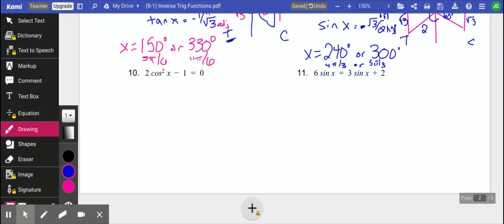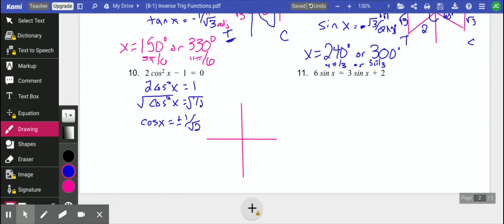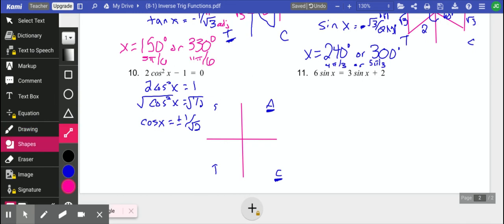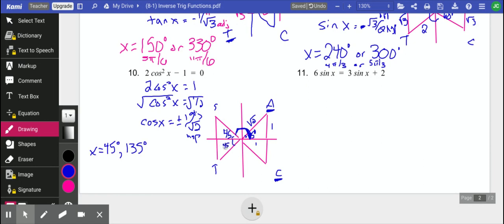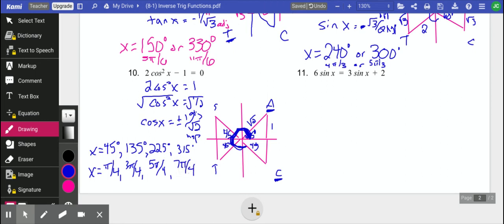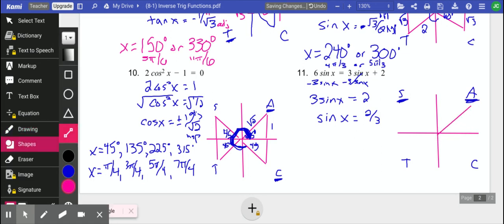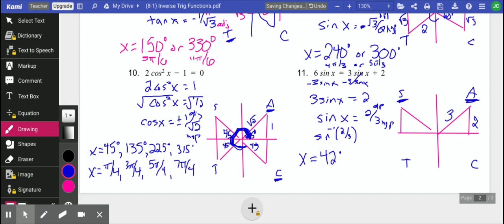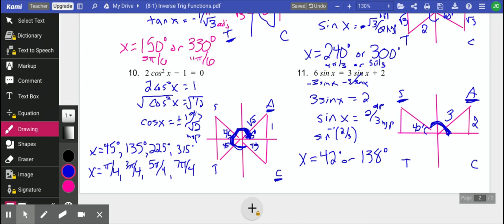PrB Alg 2 Inverse Trig Functions Clip #4